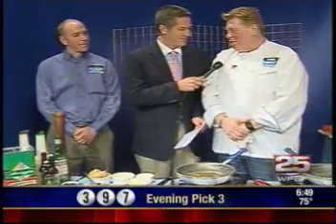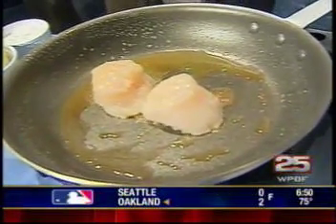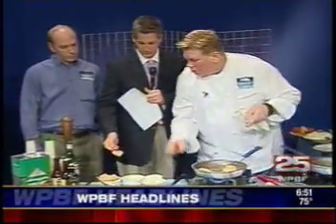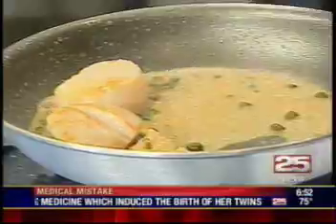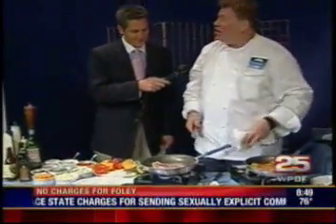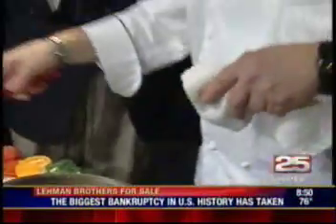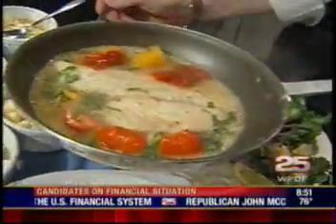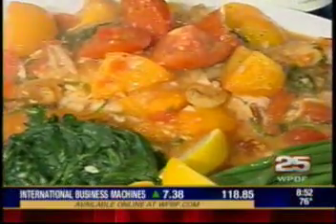Aqua Marine Grill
Aqua Marine Grill in Palm Beach Gardens, Fla. cooking demonstration as seen on WPBF Channel 25.